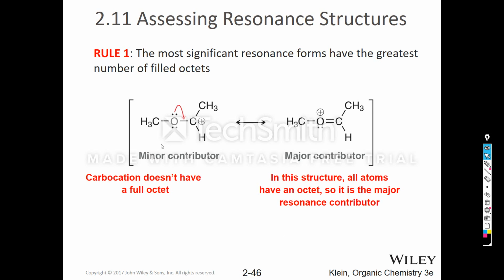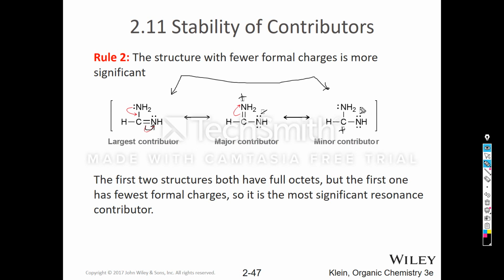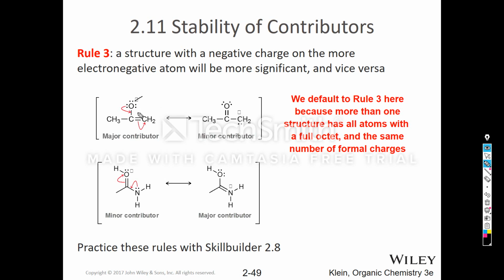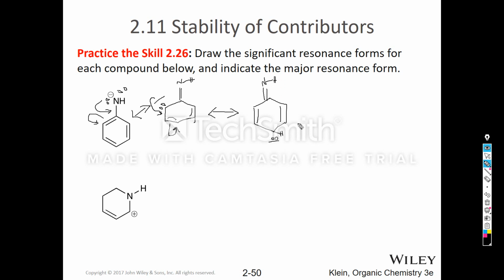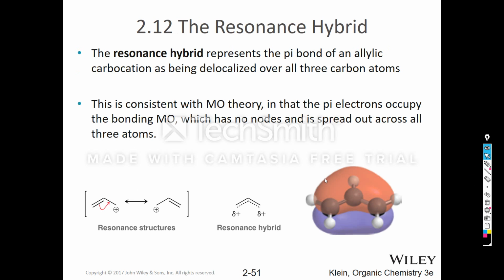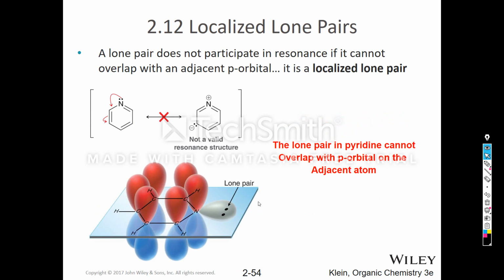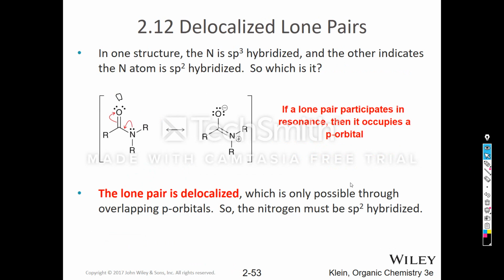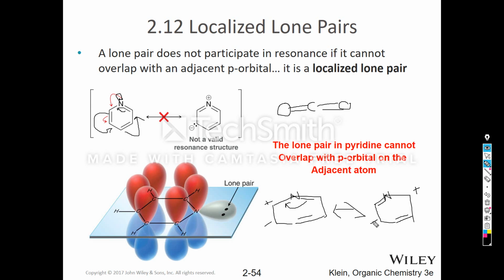Chapter 2 resonance contributors